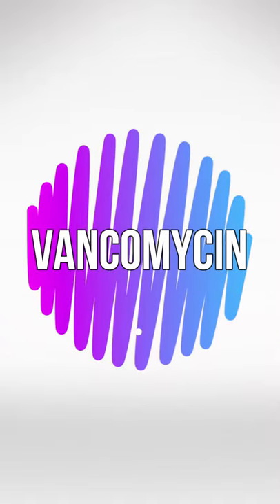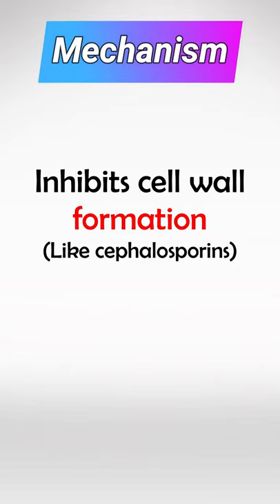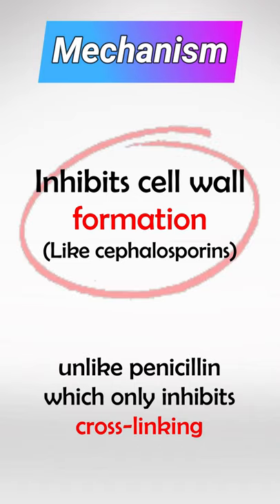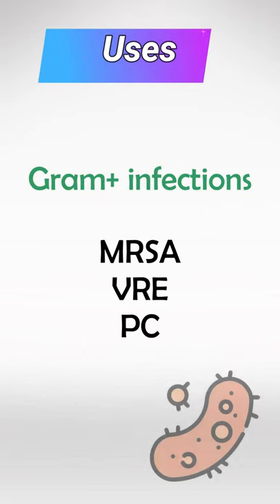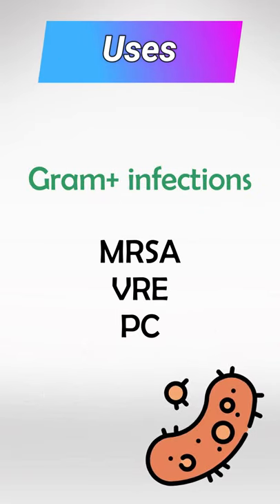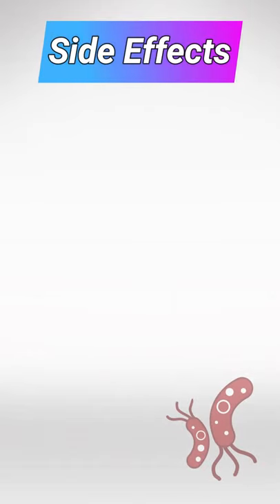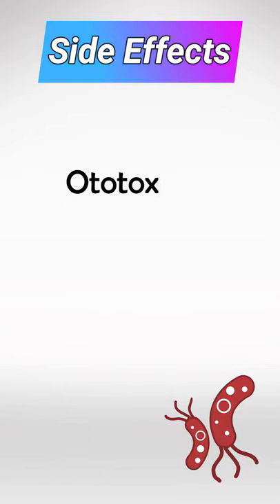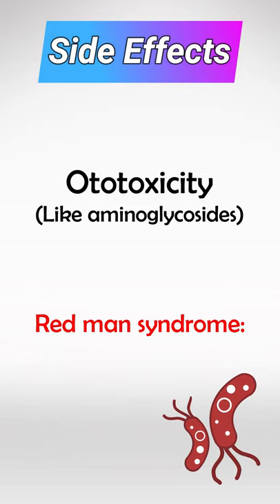Vancomycin in One Minute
Vancomycin is an antibiotic medication that is used to treat a variety of bacterial infections. It is considered a critical and powerful antibiotic, often used as a last resort when other antibiotics have proven ineffective due to antibiotic resistance or when treating infections caused by particularly resistant bacteria.

Here are some key points about vancomycin:

1. Mechanism of Action: Vancomycin works by inhibiting the formation of the bacterial cell wall. Bacterial cell walls are essential for their structural integrity, and when vancomycin interferes with the cell wall synthesis, it leads to the weakening and eventual death of the bacteria.

2. Indications: Vancomycin is primarily used to treat infections caused by Gram-positive bacteria, including strains that are resistant to other antibiotics. It is often used for serious infections such as:

   - Methicillin-resistant Staphylococcus aureus (MRSA) infections
   - Clostridium difficile-associated colitis (C. difficile)
   - Endocarditis (infection of the heart's inner lining)
   - Pneumonia
   - Skin and soft tissue infections

3. Administration: Vancomycin is typically administered intravenously (IV) because it is not effectively absorbed when taken orally. The dosage and duration of treatment depend on the specific infection being treated and the patient's condition.

4. Monitoring: Monitoring of blood levels of vancomycin is often necessary to ensure that the drug is within the therapeutic range. This is important to avoid potential side effects and to ensure the drug's effectiveness.

5. Side Effects: Common side effects of vancomycin can include nausea, vomiting, kidney problems, and red man syndrome. Red man syndrome is a condition characterized by flushing and rash on the upper body, often accompanied by itching and a feeling of warmth. Serious side effects, although less common, can include damage to the kidneys or hearing loss.

6. Antibiotic Resistance: The overuse and misuse of antibiotics like vancomycin have contributed to the development of antibiotic-resistant strains of bacteria. This is a major concern in healthcare, as it limits treatment options for serious infections.

7. History: Vancomycin was originally discovered in the mid-20th century and has been an important antibiotic in the treatment of Gram-positive bacterial infections for many decades. It has remained effective against certain resistant strains of bacteria, making it a critical tool in modern medicine.

8. Precautions: Vancomycin should be used with caution in individuals with kidney problems, hearing impairment, and those who are pregnant or breastfeeding. It is essential to follow the prescribed dosage and complete the entire course of treatment to prevent the development of antibiotic resistance.

In summary, vancomycin is a potent antibiotic used to treat serious bacterial infections, particularly those caused by Gram-positive bacteria that are resistant to other antibiotics. However, it should be used judiciously to minimize the risk of antibiotic resistance and potential side effects. Patients should always take vancomycin under the guidance and supervision of a healthcare professional.